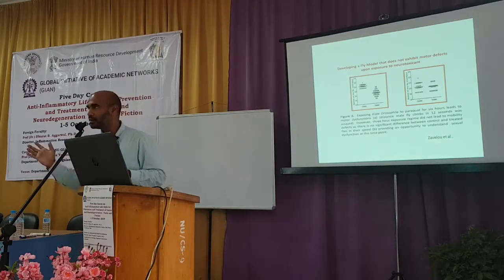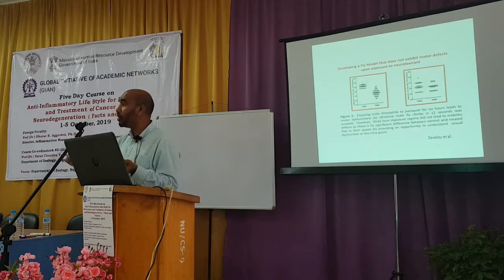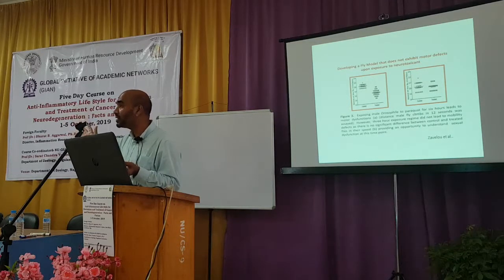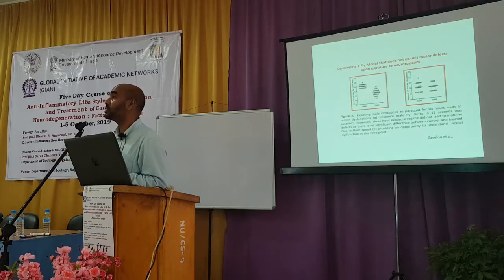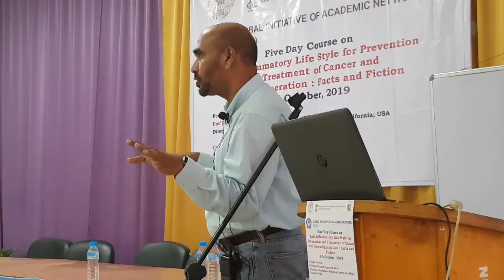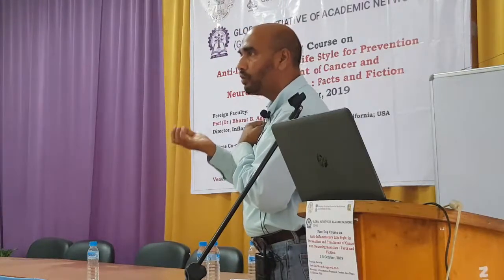Indian Faculty Prof Sarat C Yenisetti Lecture_4